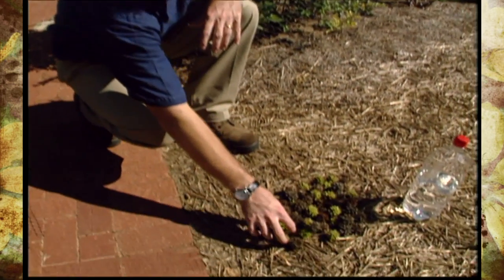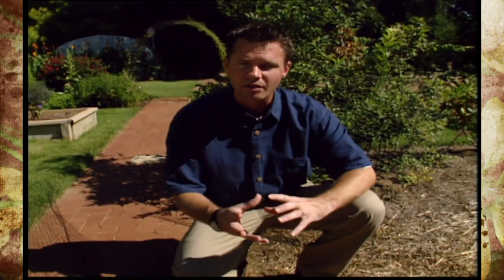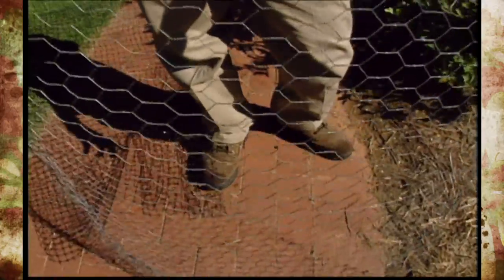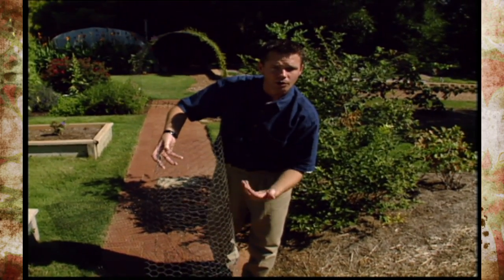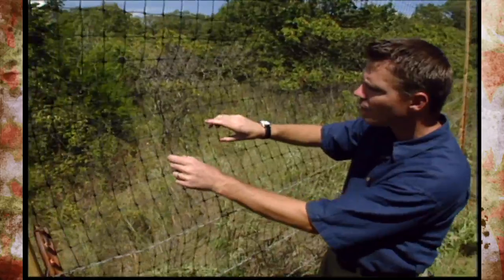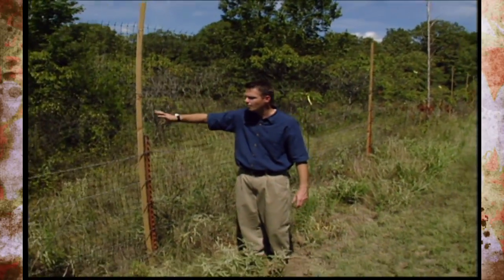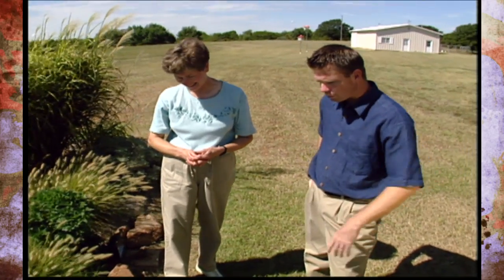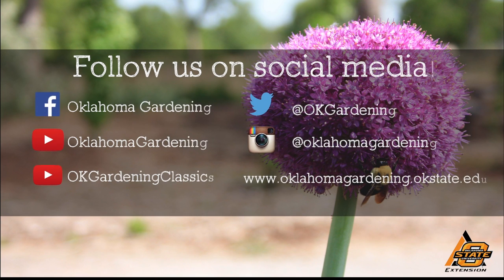Pests in the Garden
Oklahoma Gardening Host, Steve Owens, addresses pests in the garden and what you can do to prevent them.